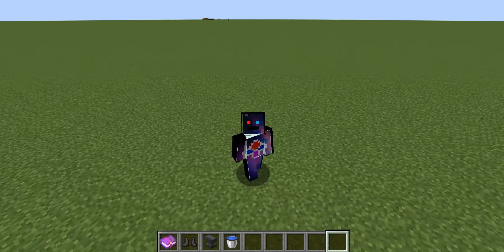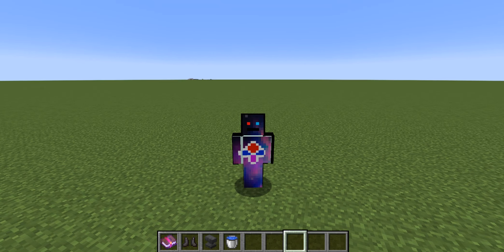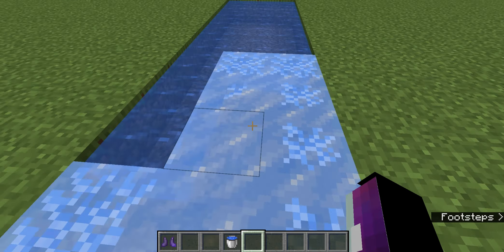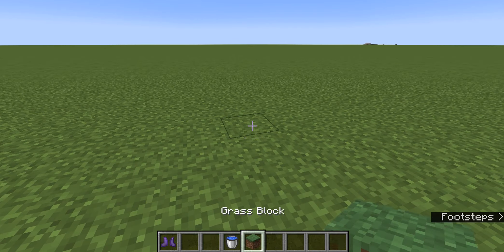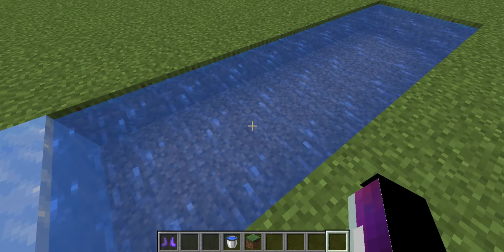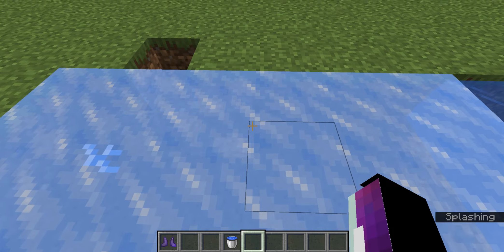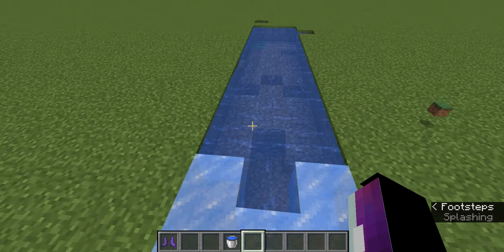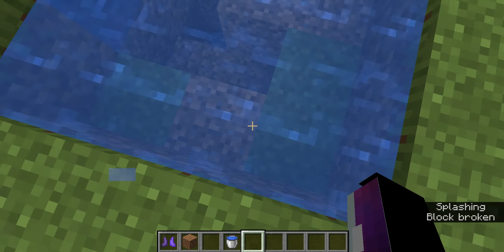Minecraft: Frosted Ice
In this video I will teach you about Frosted Ice in Minecraft.